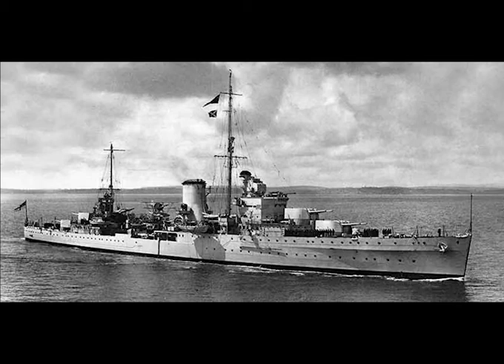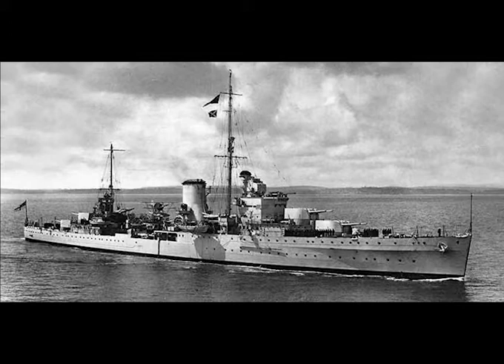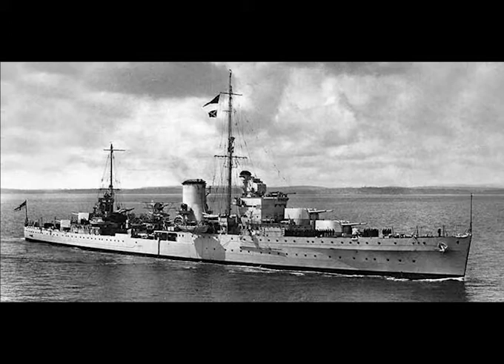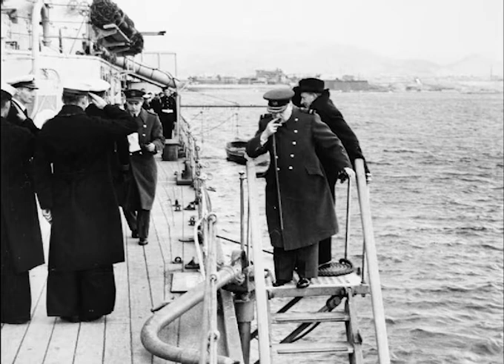HMS Ajax (light cruiser against pocket battleship)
HMS Ajax was a Leander-class light cruiser which served with the Royal Navy during World War II. She became famous for her part in the Battle of the River Plate, the Battle of Crete, the Battle of Malta and as a supply escort in the siege of Tobruk. This ship was the eighth in the Royal Navy to bear the name. In February 1942, she was adopted by the civil community of Halifax.

The hunt for Admiral Graf Spee
Main article: Battle of the River Plate

HMS Achilles seen from Ajax during the Battle of the River Plate
When the German raider, Admiral Graf Spee, became a threat, Force G was formed from Ajax (flagship, Commodore Henry Harwood), Exeter and Achilles, all cruisers.[note 1] (Cumberland, also part of this force, was undergoing a refit at Port Stanley[8]). Force G located and engaged Graf Spee on 13 December, despite the German warship's greater firepower. Ajax was hit seven times by the Germans: X and Y turrets were disabled, structural damage was sustained and there were 12 casualties including 7 killed.[9] Exeter, more severely damaged, retired, leaving the two light cruisers to maintain contact with Graf Spee when she withdrew to Montevideo. The reasons for the German ship's withdrawal and her failure to exploit her advantage are unclear, but there was damage to her bows, that affected her sea-worthiness, and to her fuel systems. Ajax and Achilles, joined by Cumberland, awaited events and successfully bluffed the Germans into believing that a superior force was on hand. Graf Spee was scuttled by her own crew.[10] Ajax refuelled at Port Stanley and resumed her patrol.

In January 1940, she returned to Britain for refit, via Montevideo, Rio de Janeiro and Freetown, Sierra Leone. She was joined en route by the aircraft carrier Ark Royal, the battlecruiser Renown and the destroyers Hasty, Hero, Dainty and Diamond. Ajax arrived at Plymouth at the end of January; the following month, she was handed over to Chatham Dockyard for refit.[2]

D-Day and post war
As part of Force K, Ajax bombarded Gold Beach during the D-Day invasion; the battery at Longues gave some trouble but was silenced by 6-inch shells through the embrasures of two of the four casemates.[17] She later supported the landings in southern France. Ajax also operated in the Aegean during the reoccupation of Athens and the communist uprising in Greece.

After the war, Ajax was used to repatriate German sailors from the crew of Admiral Graf Spee from Uruguay back to Germany – a historic irony since Ajax had been a member of the squadron that battled the German ship in 1939 and ultimately caused her to be scuttled. Ajax was then assigned to the Royal Navy Palestine Patrol and took part in the efforts to halt illegal Jewish immigration to Palestine. In July 1947 it took part in the Exodus 1947 incident, in which she formed part of the Royal Navy task force which subdued the illegal immigrant ship and later escorted it back to Germany.[18]

Final disposition
Ajax was decommissioned in February 1948. Sales to the Chilean Navy[19] or Indian Navy were mooted, but this latter deal did not materialize due to Winston Churchill's apparent disapproval of the sale; he felt that such an important vessel would be better off broken up to preserve her history. After running aground at Newport, Monmouthshire, on 9 November 1949 while under tow to the scrapyard,[20] she was refloated and duly arrived at Cashmore's, in Newport, South Wales, for breaking up on 18 November 1949.

Ajax remembered
The town of Ajax, in Ontario, Canada, was named after the cruiser following the Battle of the River Plate. The town also has streets named after every member of the ship's company, such as Hobson Avenue, and Harwood Avenue, which is the town's main north-south street. Many street signs in the town bear the silhouette of the ship. The silhouette signifies the street being named after part of the ship's company, and the ship's anchor rests in front of the local branch of the Royal Canadian Legion.

Calle Exeter was named in honor of the ship, after HMS Exeter and HMS Ajax provided assistance to the citizens of Concepción, following the 1939 Chillán earthquake.[21]

Ajax's bell is on a monument in Montevideo, just outside the port customs house, and was donated by Admiral Sir Henry Harwood and Sir Eugen Millington-Drake in 1949.

Ajax Icefall at the head of Visca Anchorage, King George Island, in the South Shetland Islands is named for HMS Ajax, which assisted in the search for a boat crew from the Discovery II, missing on King George Island in January 1937.